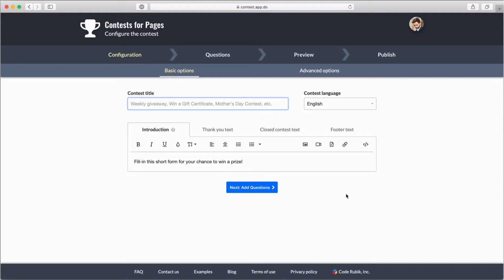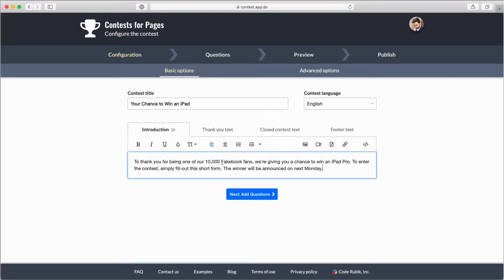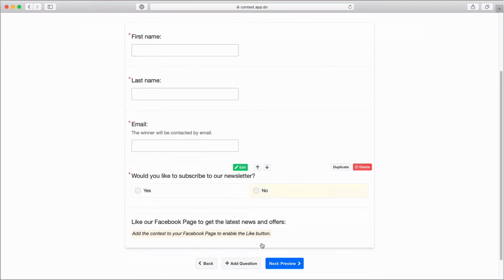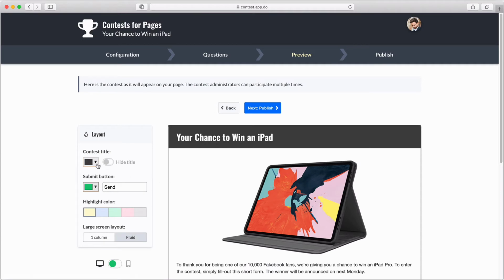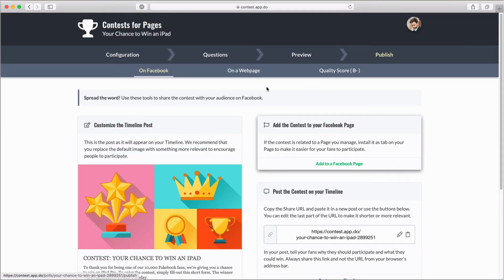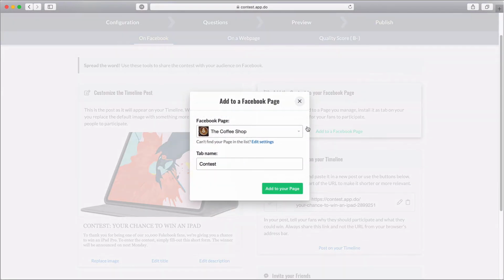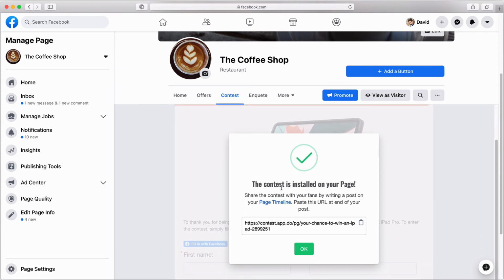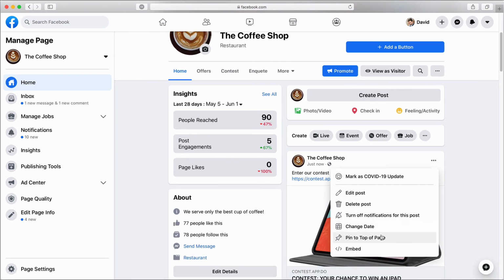How to create a Contest on Facebook and post it to your Facebook Page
In this tutorial, we create a simple Facebook contest and publish it on a Page we manage.